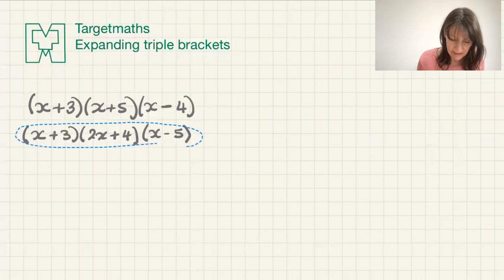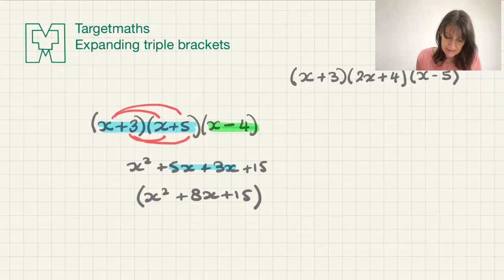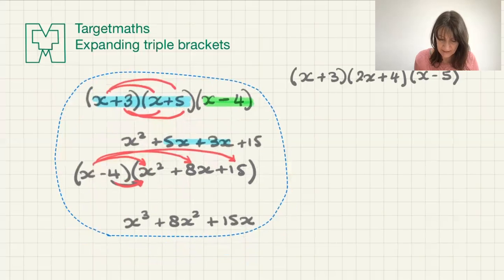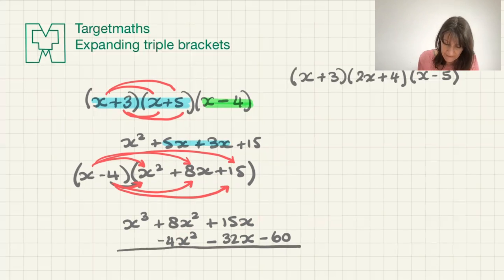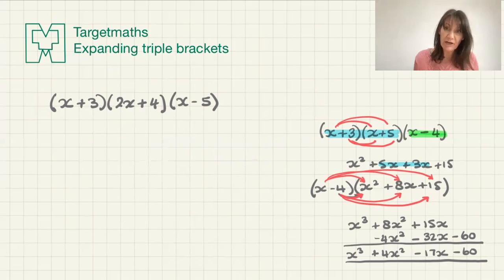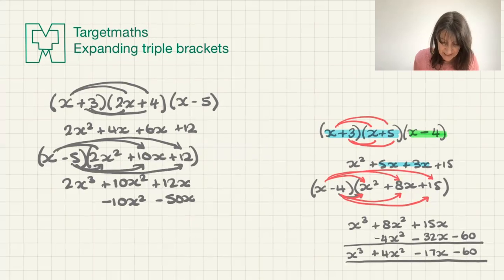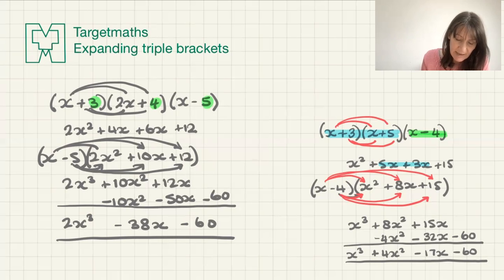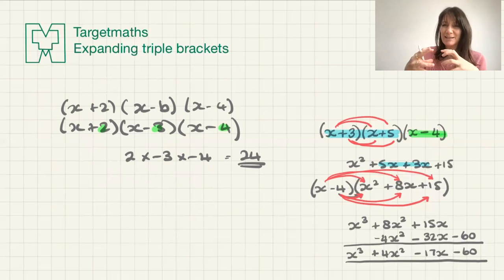HOW TO EXPAND TRIPLE BRACKETS | EXPANDING #4 | GCSE MATHS TUTORIAL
In this video we look at the process of expanding three brackets.  Suitable for higher KS3 and GCSE higher study.